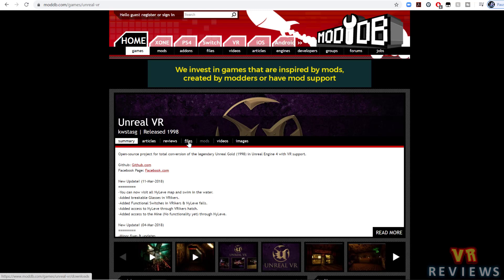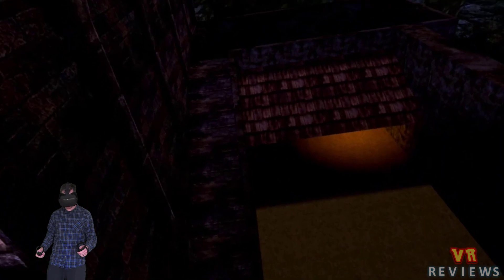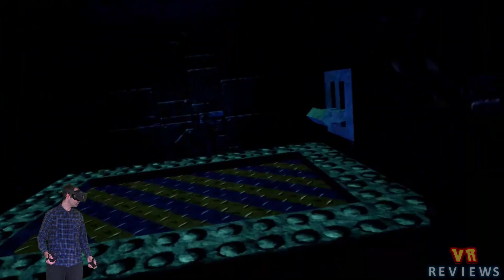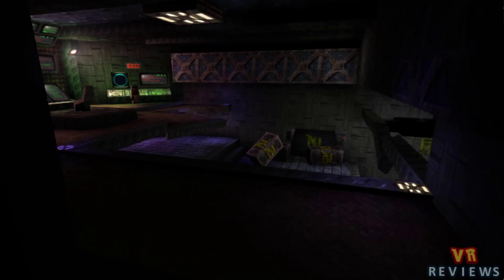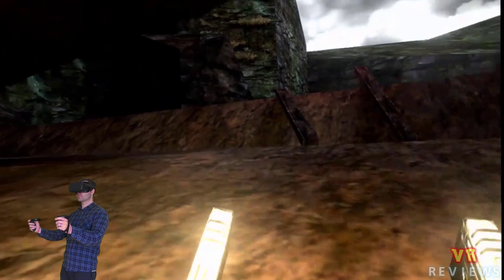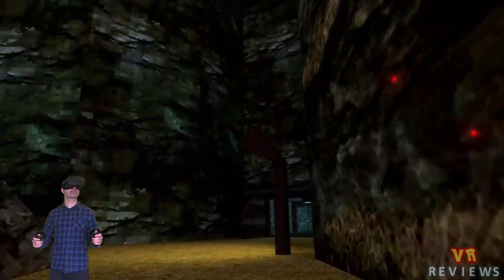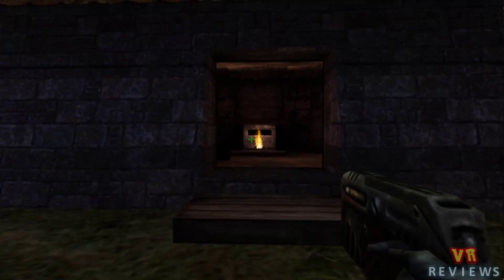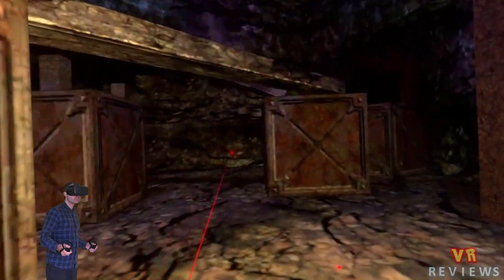Unreal VR (1998) on Oculus Quest. Comparing a VR recreation with no enemies to the original Unreal.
I take a look at Unreal VR, an open-source project for total conversion of the legendary Unreal Gold (1998) in Unreal Engine 4 with VR support. Currently, you can't play it exactly like the original, there aren't any functioning enemies to fight or items to pick up, but you can explore three sections of unreal, the menu screen, and first parts of the game.

Timestamps

Unreal menu screen: 1:03
Inside the Vortex Rikers ship: 3:40
Exploring the alien planet Na'pali: 7:00
Installation guide: 11:48

Other links